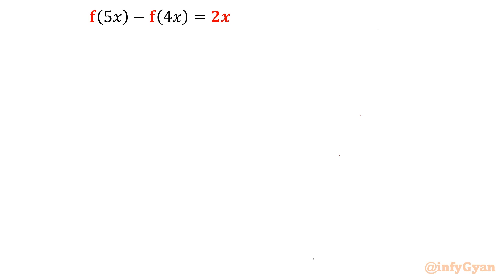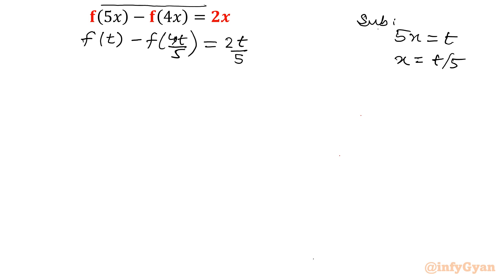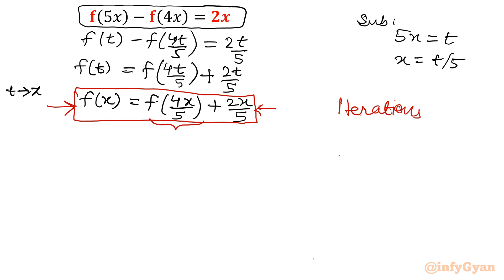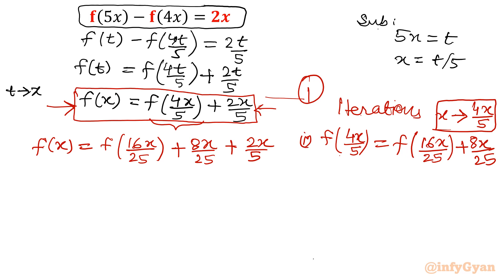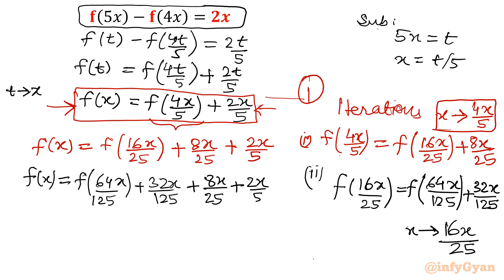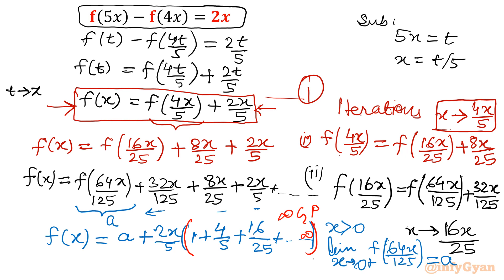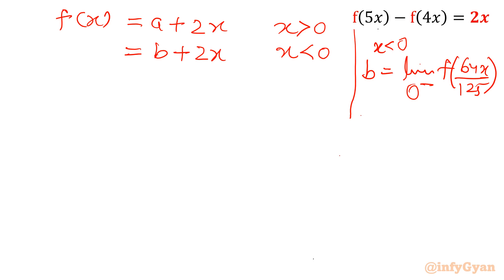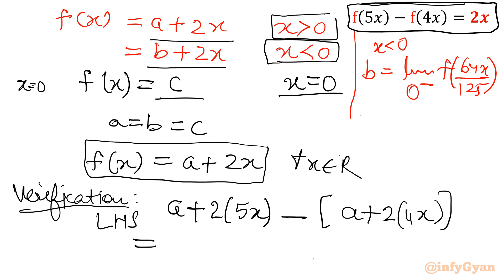Mastering A Simple Functional Equation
In this video, we will dive into the world of functional equations and explore the process of gaining insights by solving a functional equation. We will start by breaking down the equation and understanding substitution and other possible ways. Then, we will walk through the steps to solve the equation, providing clear explanations and examples along the way. As we solve the equation, we will gain insights into the underlying principles and concepts that govern functional equations. By the end of the video, you will have a solid understanding of how to approach and solve challenging functional equations, and be equipped with the tools to tackle similar problems in the future. Whether you're a student studying math or just someone looking to expand your problem-solving skills, this video is for you!

Topics covered:
Functional equations
Algebraic challenge
Algebra
Functions
Substitution
Infinite Geometric Progression
Function
Math Olympiad Preparation
functional equation by substitution
Substitution method
Math Olympiad
Math Tutorial

6 Key moments of this video:
0:00  Introduction
0:28  Substitution
2:45  Iterations
5:15  Solving functional equation
6:57  Solving infinite GP
9:15  Verification